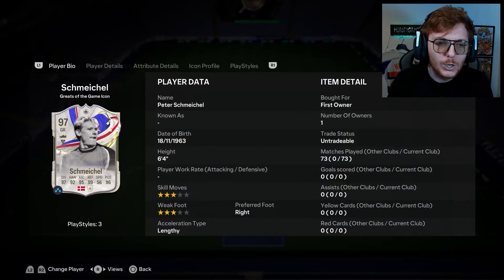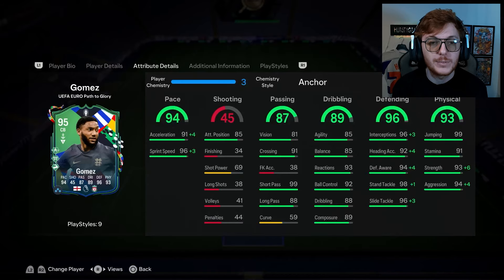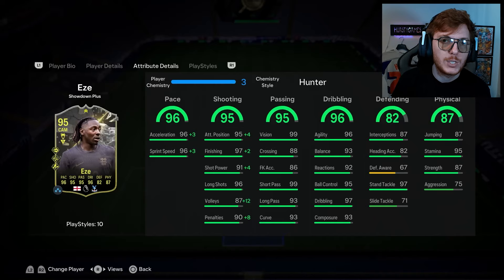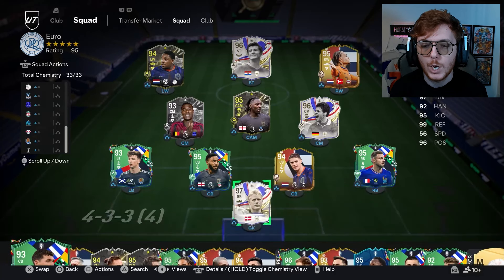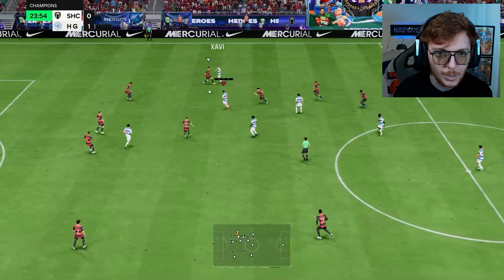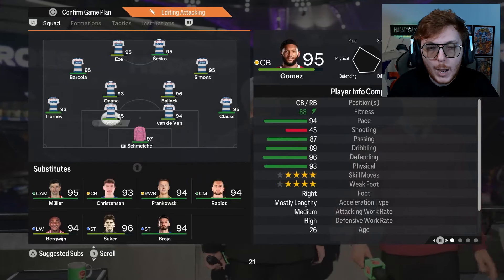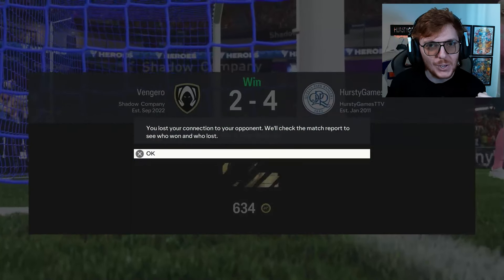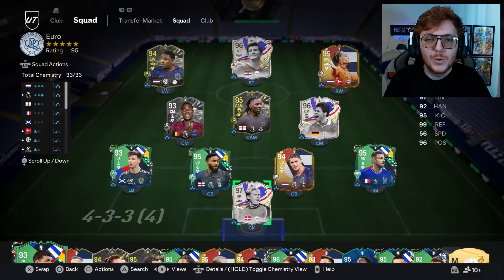CAN THIS EUROS PROMO TEAM WIN IN FUTCHAMPS?!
Can our Euros only team win in FutChamps!? Lets find out! I hope you enjoy!